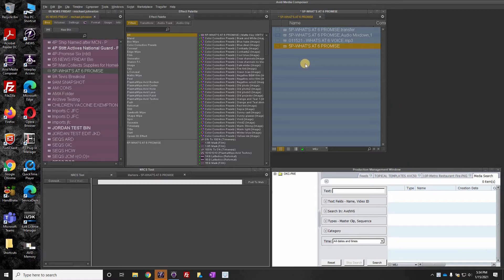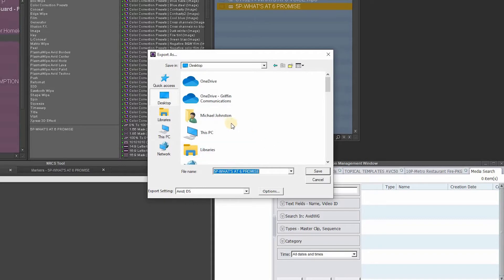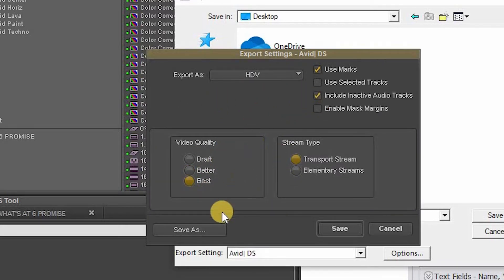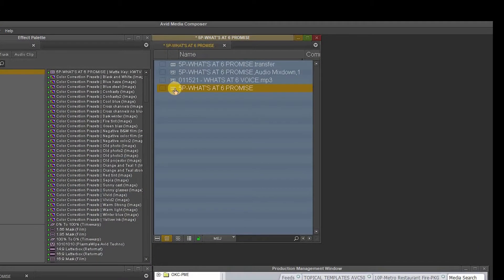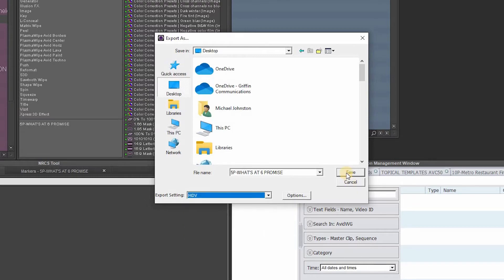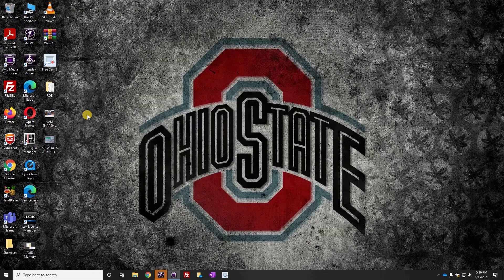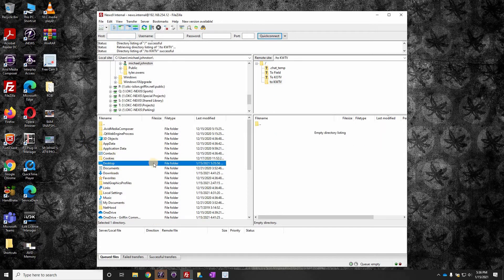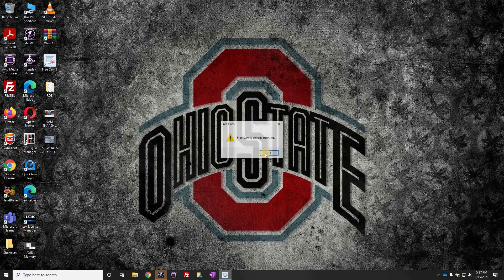NEWS 9 TRAINING | AVID MEDIA COMPOSER EXPORT SETTINGS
Setting the proper export setting in AVID Media Composer and then exporting and sending your story back to the station.